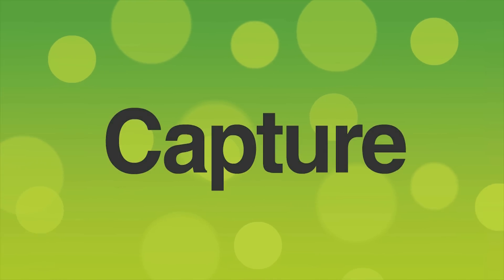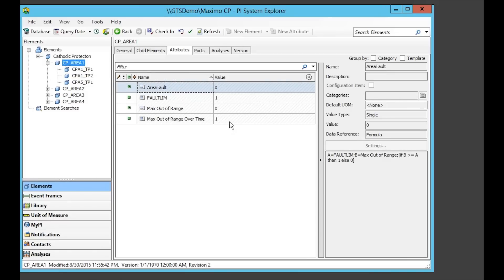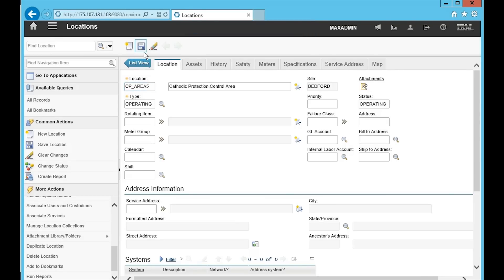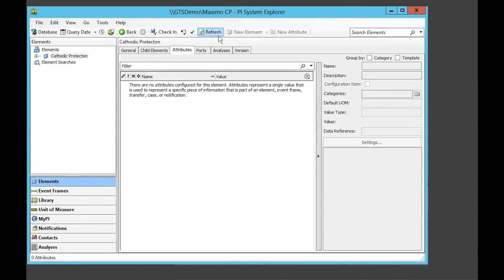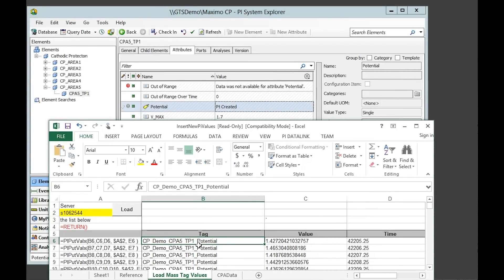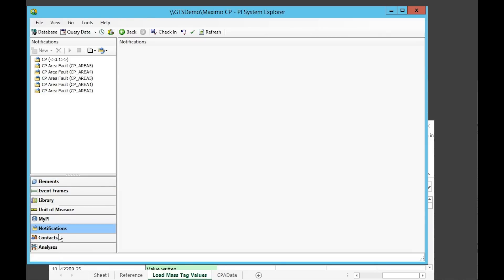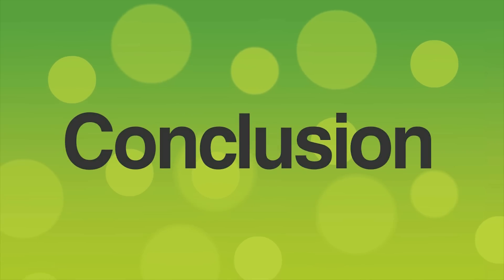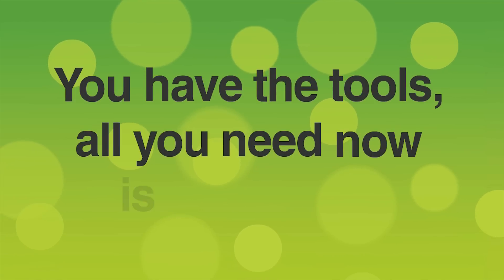OSIsoft PI Condition Based Maintenance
An example of Condition Based Maintenance using an OSIsoft PI data historian coupled with an enterprise asset management system such as Maximo or SAP.